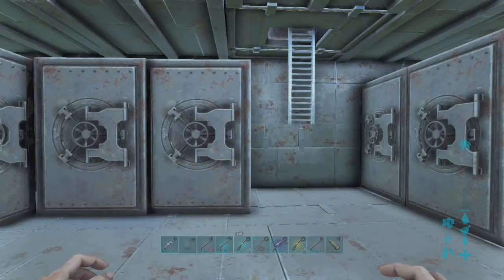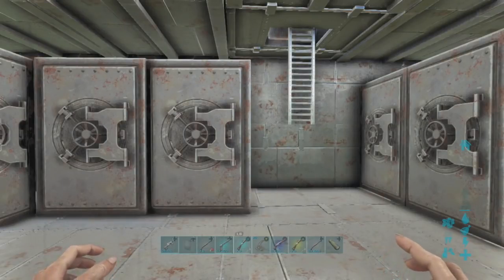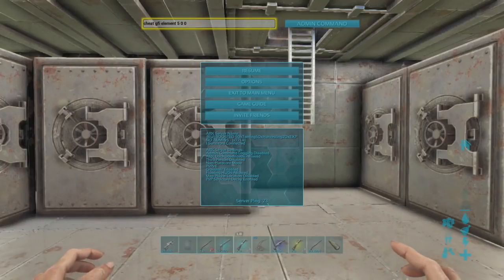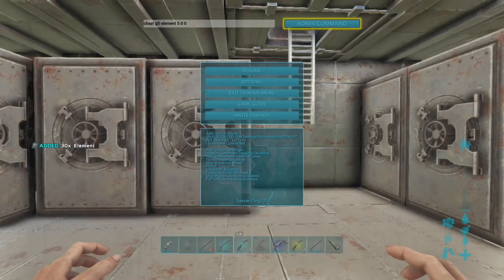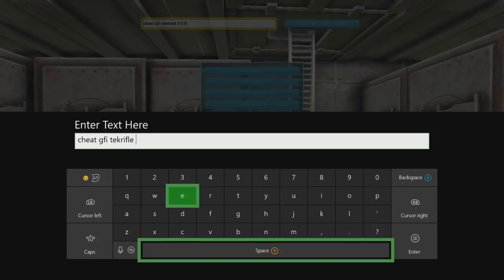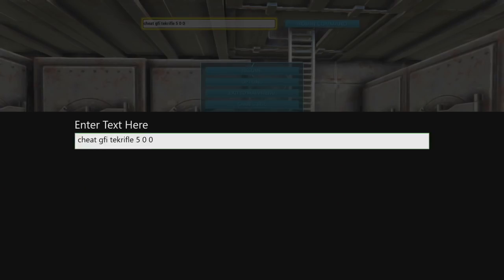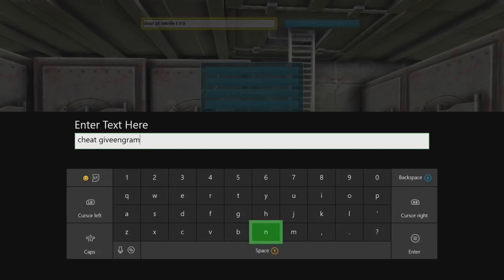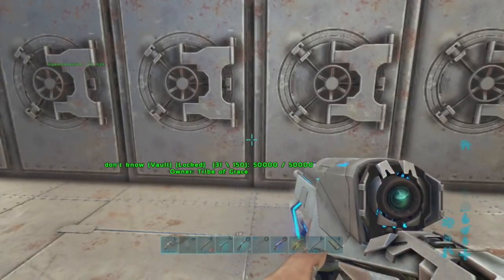how to spawn in a tek rifle and element in ark gfi commands admin cheat code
Corrupted REX IS a must have as a Dino Tame ! Go see How you can get one for yourself! "How to Spawn in A Corrupted Rex  in ark xbox one"
Come join the chat in our ark discord. We have a 20 player server as well on Ragnarok  PVE

how to spawn in a tek rifle and element in ark gfi commands admin cheat code is an easy three codes to remember. gfi commands admin command and it's also a arm cheat code.

in this video how to spawn in a tek rifle does come in handy if you are wanting to brake down a door, or even just to kill a high level dino.

With this video you can do just that. I not only show you how to spawn in a tek rifle but I also show you how to get the element as well. ark gfi commands make it so much better than just sometimes playing the game normally. Having admin cheat codes at your finger tips you can be the god of your server.

However please don't abuse this power with other players on your server, remember they came to your server randomly, they do not have to stay there so be nice to them, they are the one's that make your server not you. How to spawn in a tek rifle is great as this gun is very powerful to use. remeber it's a gfi commands and also it's a admin command so when you are using it you will have a star by your name letting people know your an admin.

But when you do spawn in a tek rifle please spawn in more than one, as they do brake easy and you will go through them fast if your using them all the time. remember this is a gfi commands they also fall under admin commands or ark cheat codes

I hope that this video how to spawn in a tek rifle helps you out and i hope you stick around for the giveengrams code as well as that will make it so you can use it remember those gfi commands. This is also a very over powered gun it will kill a high level dino in seconds.

Please Let me know if you liked me showing you all on how to spawn in a tek rifle in ark along with other gfi commands and a admin command then let me know as the more I know that my video's are helping even a few people I will continue making them, I will be making a video on how to spawn all of the gfi command and admin commands as time goes by. Join my brand new discord chat. Come in and chat to me and others like you !!